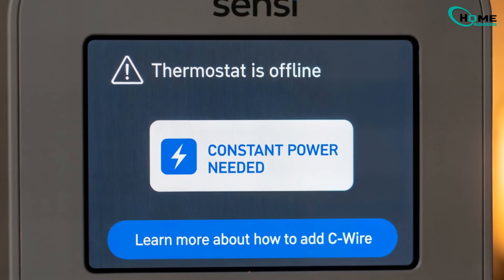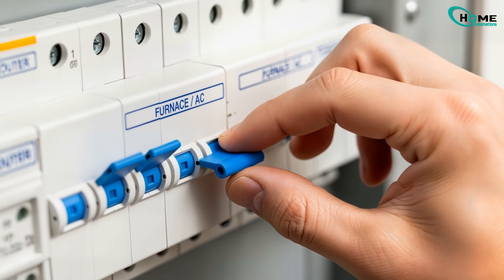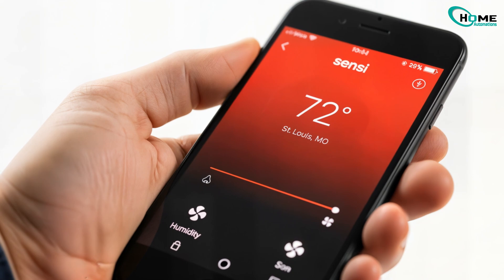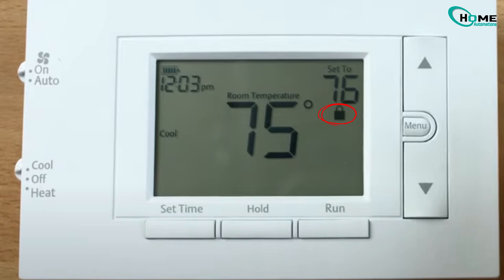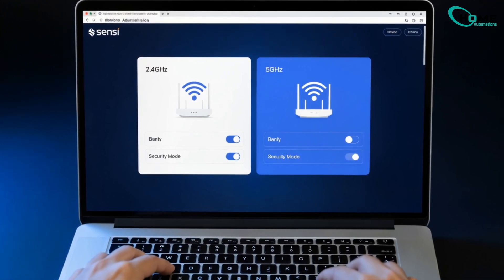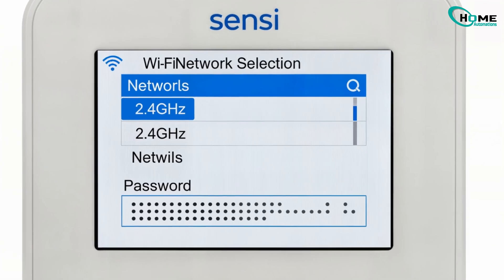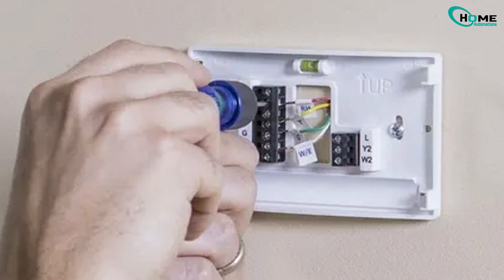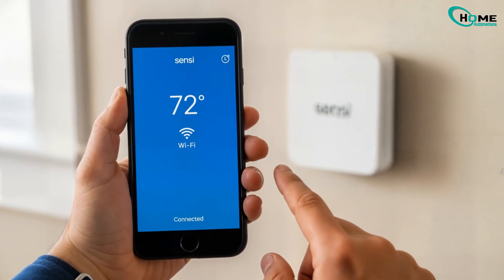Sensi Thermostat is Locked and offline: How To Fix it?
Got a Sensi thermostat showing “locked” or “offline”? This 2-minute visual storyboard walks DIY homeowners through every proven fix—starting with the 30-second power cycle (most users fix it here) and continuing through unlocking, Wi‑Fi/router tweaks, manual reconnect, C‑wire checks, and a factory reset as a last resort. AI-generated visuals + iStock previews illustrate each step so you can follow along quickly and confidently. Follow the steps in order and check the timestamps in the video. Keywords: Sensi thermostat, locked, offline, Wi‑Fi setup, C‑wire, factory reset.

OUTLINE:

00:00:00 Introduction and Power Cycle Solution
00:00:54 Lock Feature and Wi-Fi Solutions
00:01:43 Hardware Solutions and Conclusion